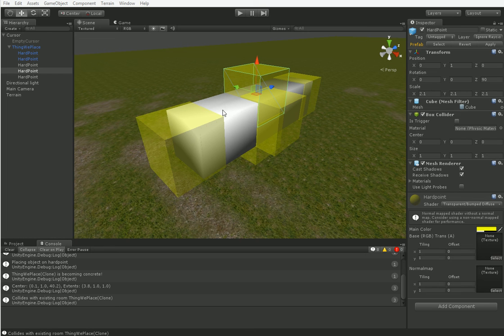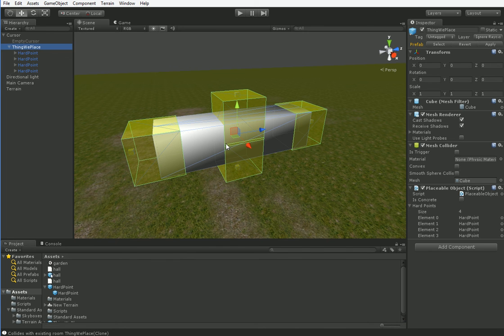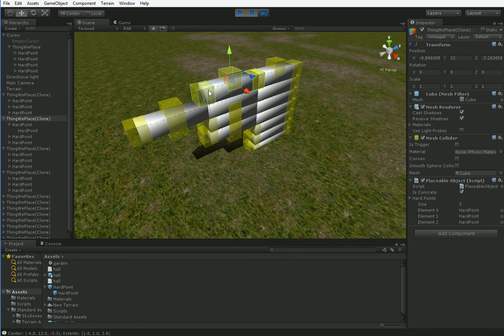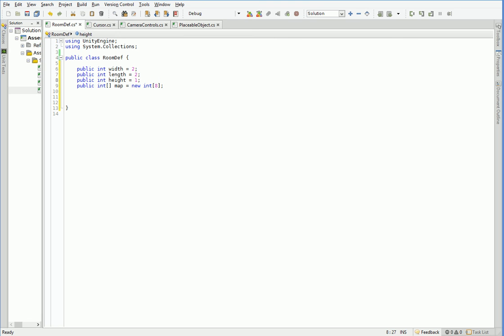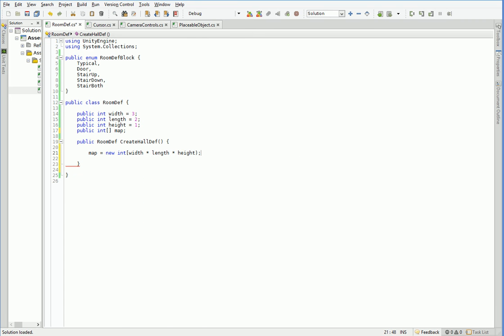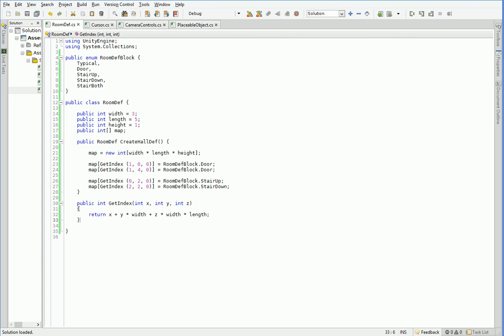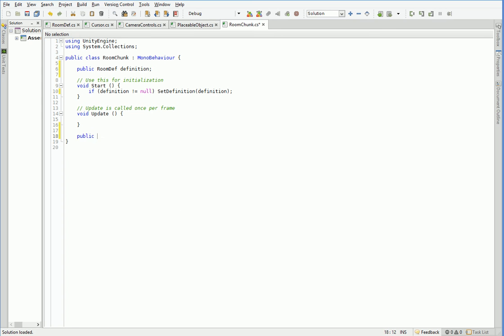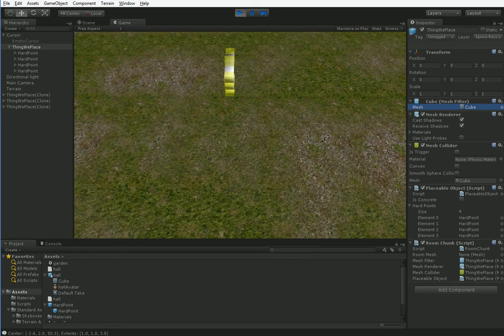Snapcastle #08 Let's Program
Let's define some rooms.